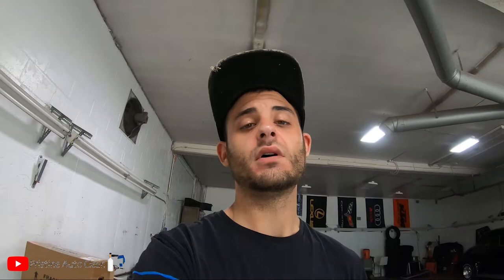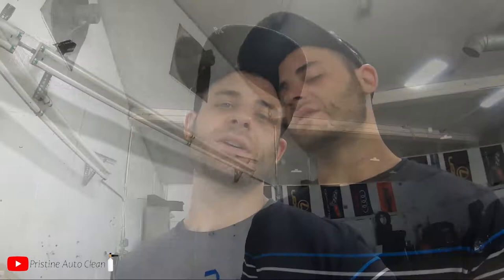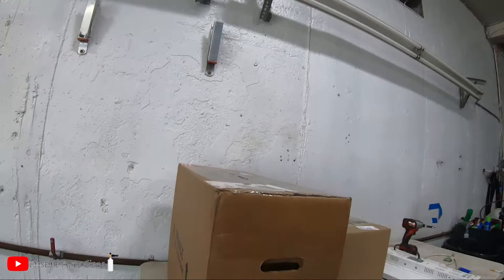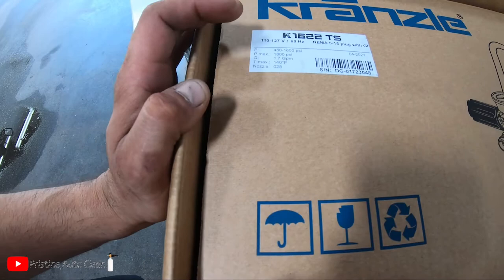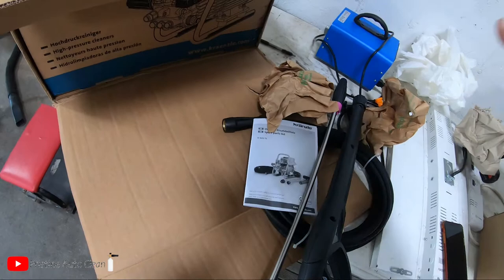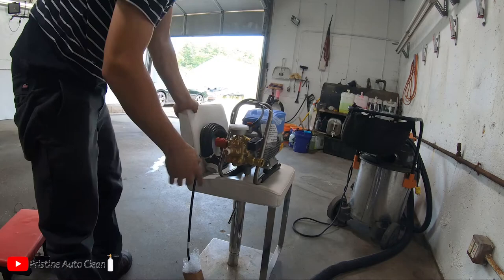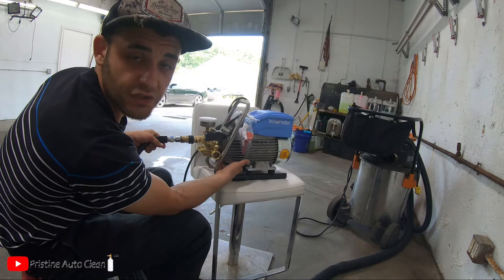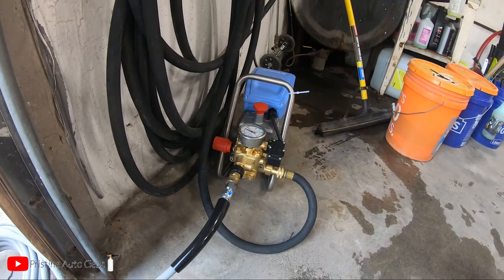Kranzle Pressure Washer Unboxing!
Welcome back to the Pristine Auto Clean Youtube Channel!

In this video we unbox our brand new Kranzle, the best pressure washer on the market!

Pristine Auto Clean
Professional Automotive Detailing
Located in Norther Rhode Island